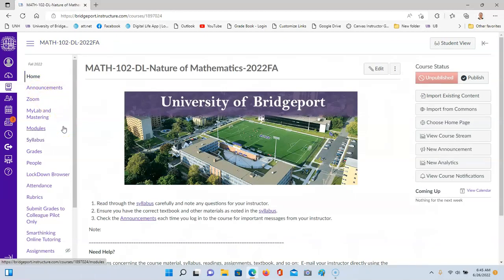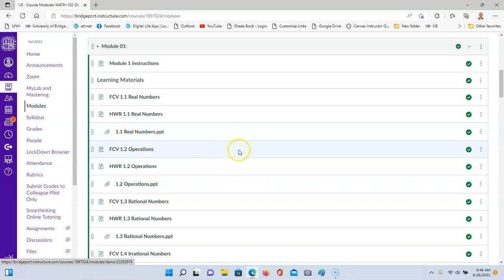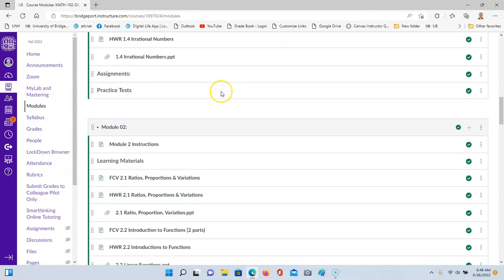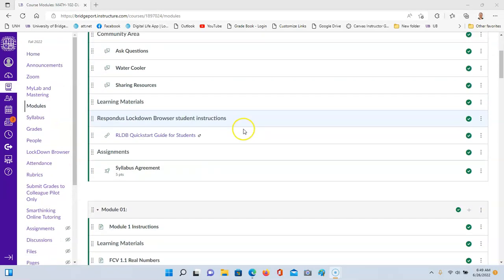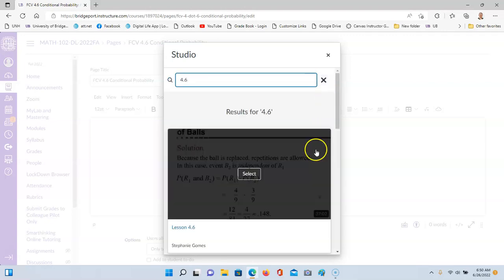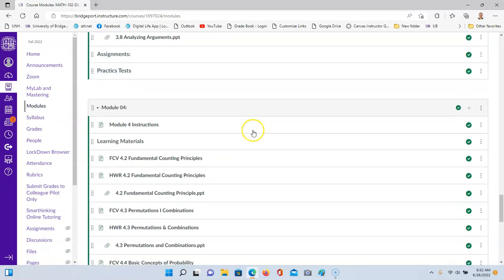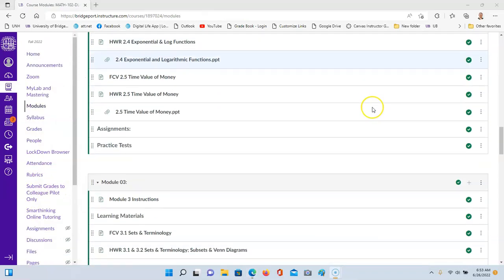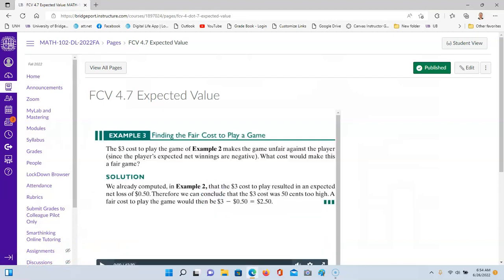Canvas Studio Upload 2022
Somewhat of a tutorial of how it is done and...